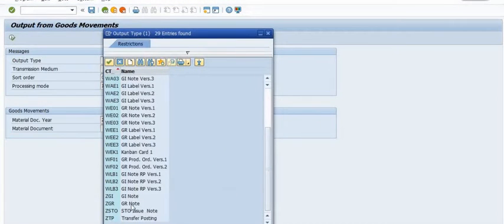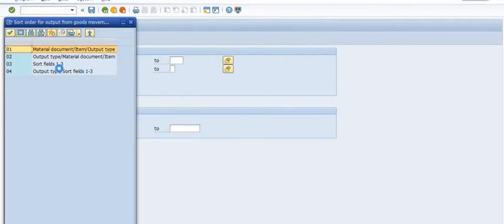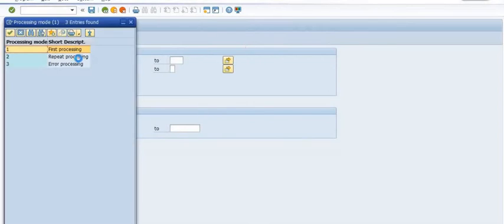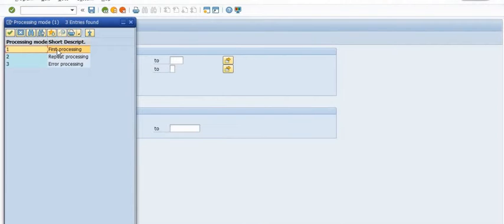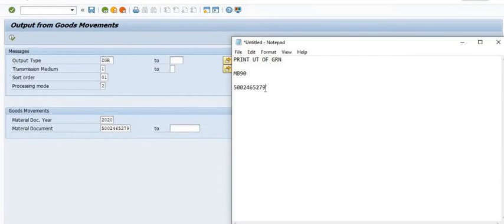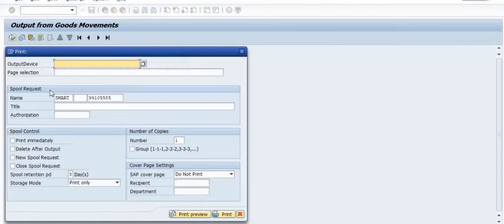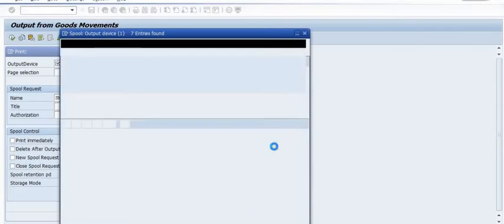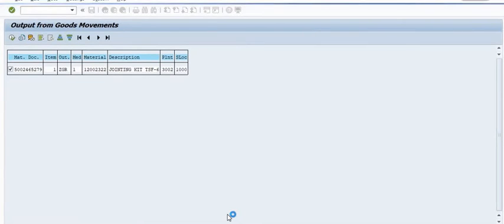How to Print MIGO Documents in SAP I How to Print Goods Receipt and Goods Issue Document in SAP MB90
How to Print MIGO Documents in SAP I How to Print Goods Receipt and Goods Issue Document in SAP MB90 II